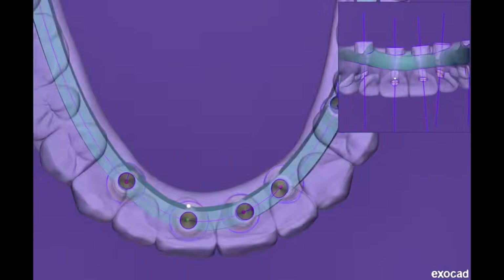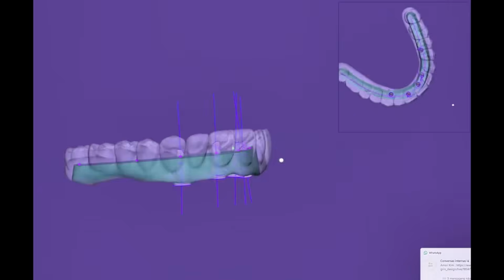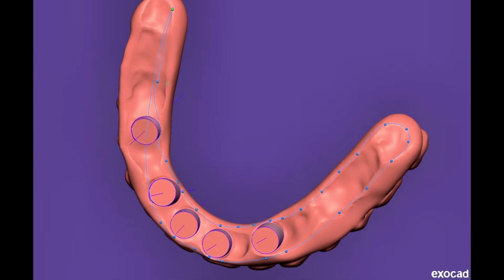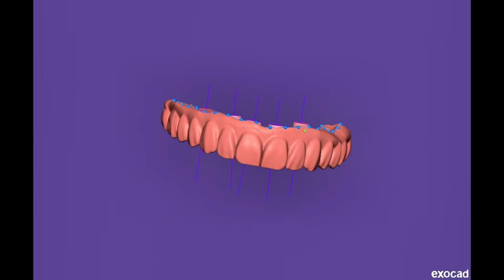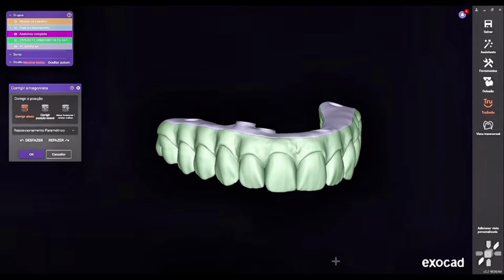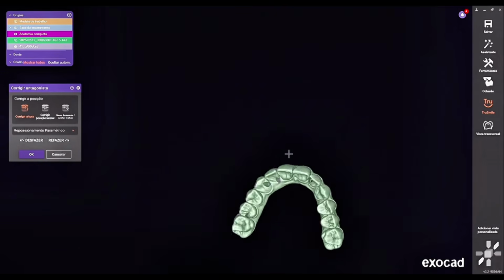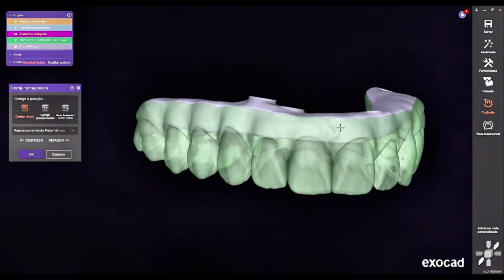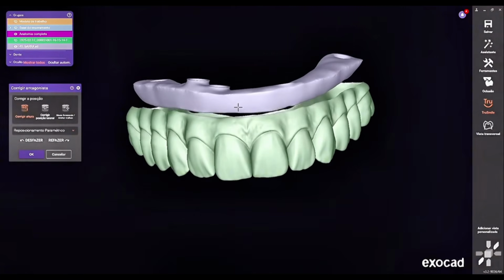The New IBAR Feature in Exocad 3.3 Chemnitz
In this video, I reveal the biggest game-changer in Exocad 3.3 Chemnitz: the new IBAR (Split Denture) workflow.

Forget the old way of designing the primary bar, saving, re-importing, and then designing the superstructure.

With the new IBAR feature, you can: ✅ Design the Primary Bar AND Secondary Structure in ONE single project. ✅ Automatically generate perfect cement gaps and screw channels with one click. ✅ Speed up your bar workflow by 2X (from 2 hours down to 40 minutes!). ✅ Eliminate fit issues caused by double scanning.

This feature is only available in the full Chemnitz version. If you are still using older versions, you are working harder, not smarter.